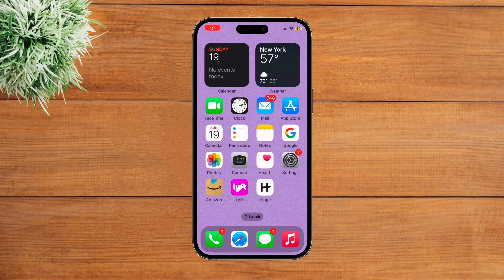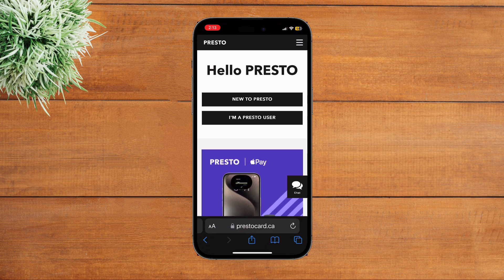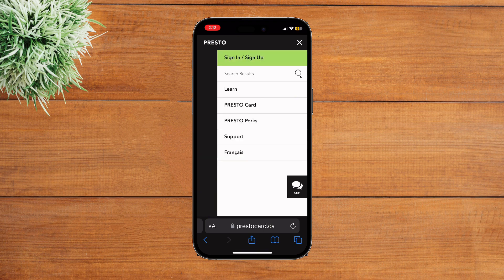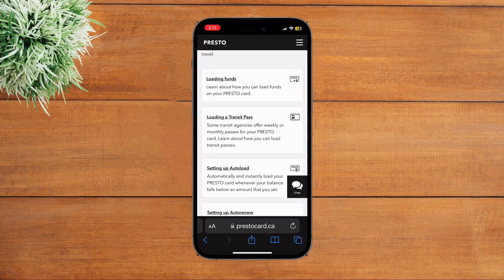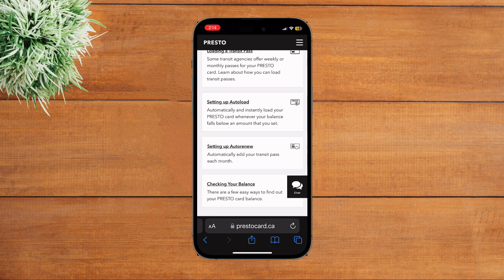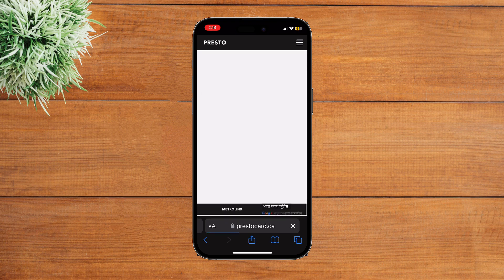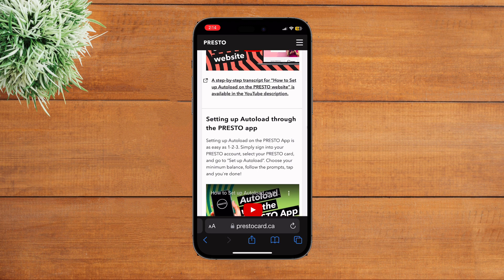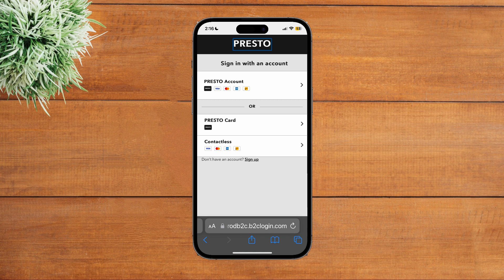How to Recharge Your Presto Card Online - Step-by-Step Guide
In today's video, I'm going to show you how to recharge your Presto card online. Let's get started with these easy steps:

First, let's talk about Presto. Presto is an electronic fare card system used for public transit in Ontario, Canada. It provides a convenient and contactless way to pay for transit rides, making commuting smoother and more efficient. With the ability to recharge your card online, Presto ensures you have the flexibility to manage your fare balance anytime, anywhere.

Now, let's begin with recharging your Presto card online:

Launch any web browser on your device.
Tap on the three lines option at the top right corner.
Select "Presto card" from the menu.
Tap on the option "Load a card."
You will be directed to a page with various options for recharging your card.
For this guide, we'll use the "Set up autoload" option.
Wait for the page to load completely.
Follow the steps provided to set up autoload for your Presto card.
Scroll down to review the details and instructions.
Sign in to your Presto account to proceed with the recharge process. If you do not have a Presto account, you will need to create one.

And that's it! You've successfully recharged your Presto card online.